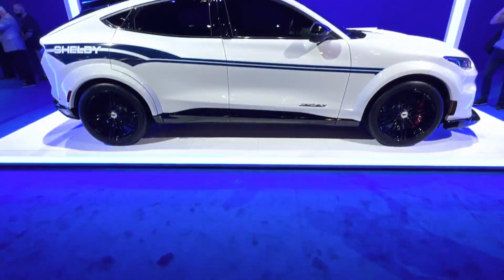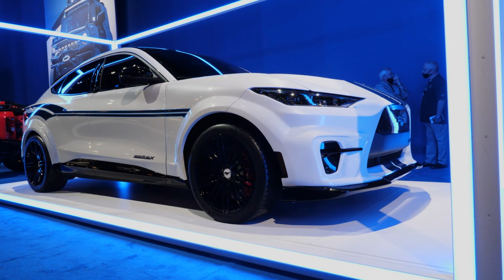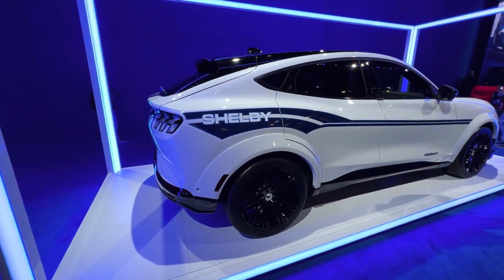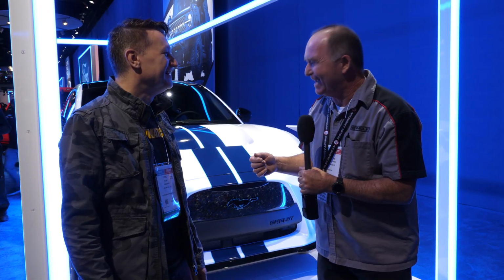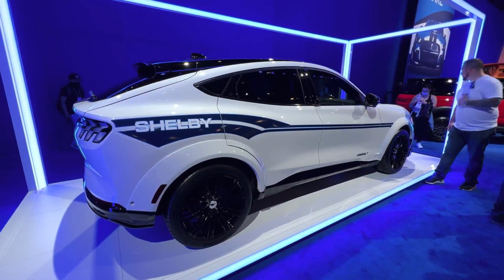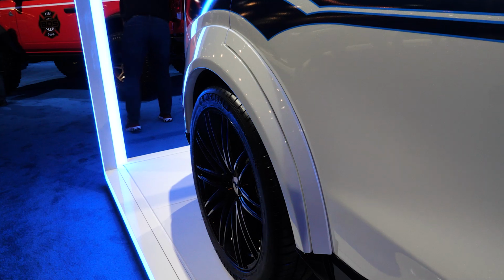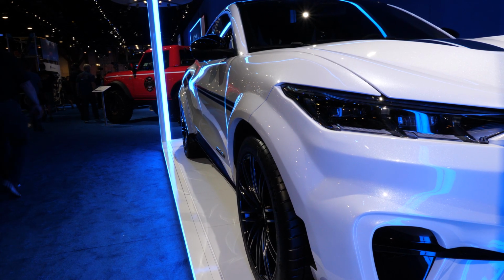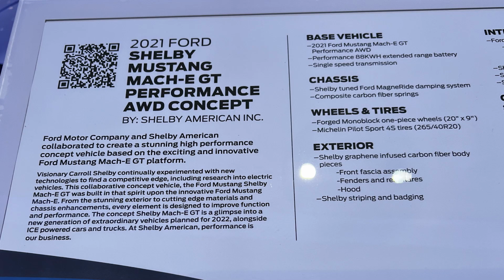Shelby Mustang Mach E Gets Performance Upgrades!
The next Mustang Mach-E could be getting some very interesting performance upgrades in a Shelby version. Shelby has done great things for the Mustang over the years including the Shelby Mustang GT500. Let's see what Shelby has in store for the Mach-E.  And yes, more power could be opened by an over the air udpate.